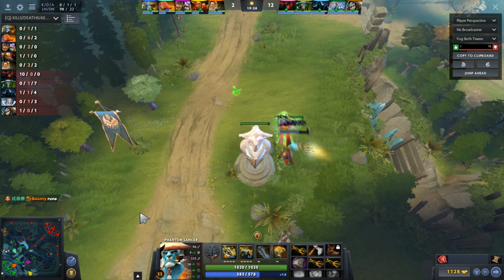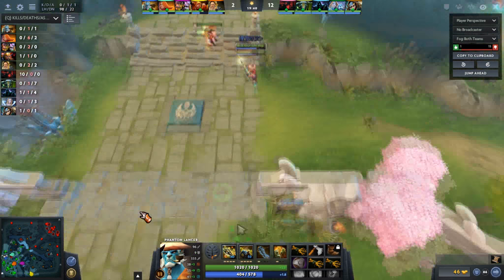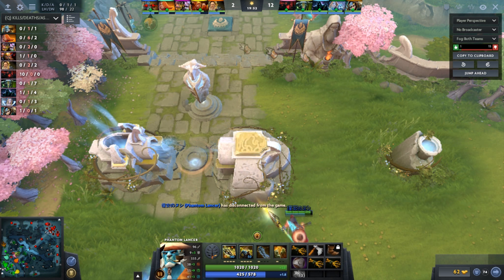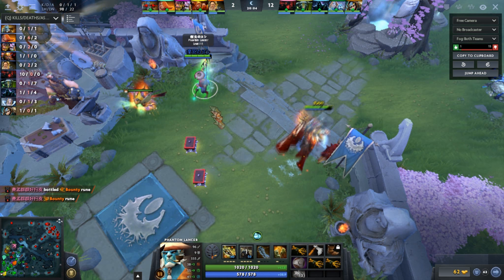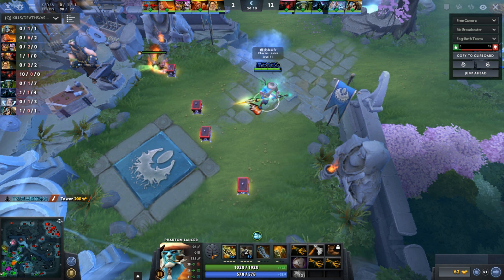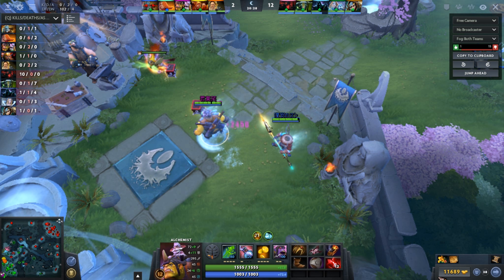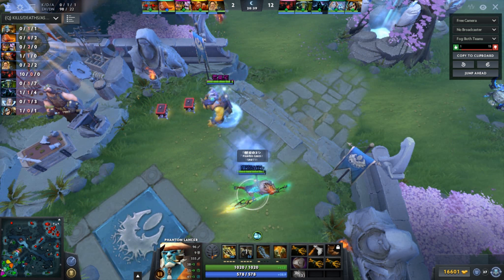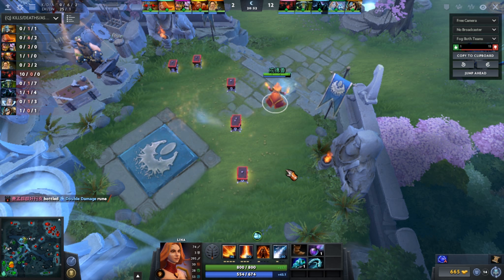DOTA 2: GAME BREAKING ITEM DUPLICATION BUG *INFINITE GOLD* (2017)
This is a new item duplication bug glitch in Dota 2 that allows you to duplicate assembled items (Bloodstones, Rapiers etc.) in your backpack! This means that other heroes can pick up the items and sell them for INFINITE GOLD! This bug must be reported to Valve immediately as this lets you continuously obtaining items and selling them for gold. This bug is huge and is game breaking!

This is the biggest item duplication bug glitch yet in Dota 2 as of April 2017!